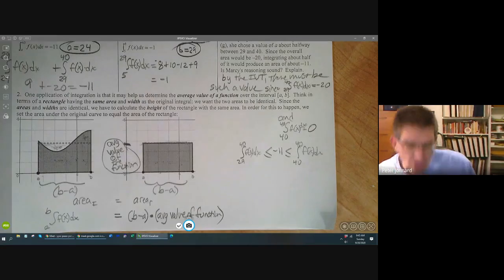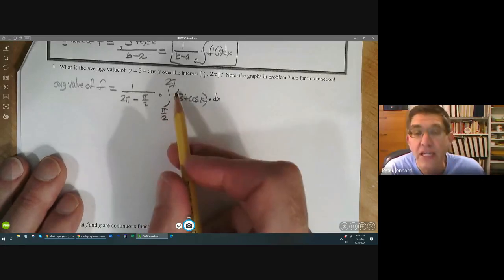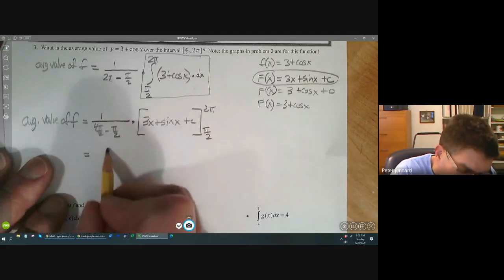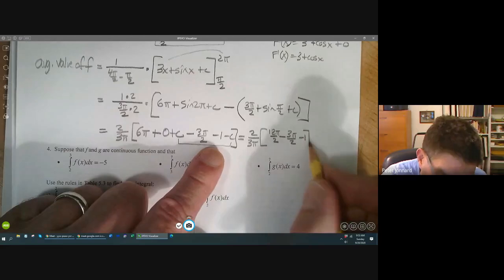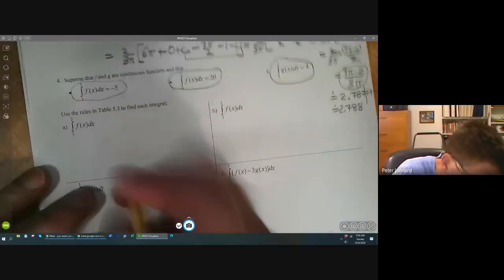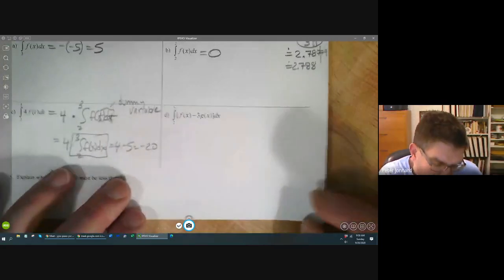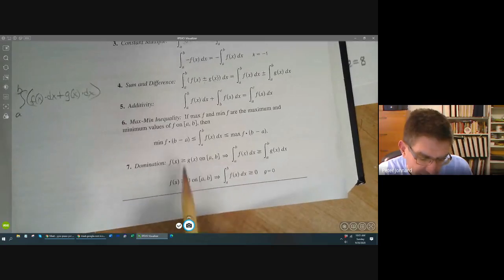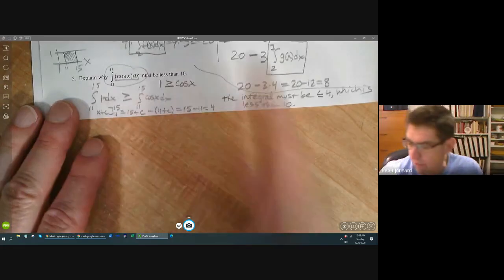5.3.v.2 Definite Integrals and Antiderivatives Video 2 of 2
This is the second of 2 videos for section 5.3 of the textbook Calculus: Graphical, Numerical, Algebraic by Finney, Demana, Waits, and Kennedy.  It's intended to help students with AP Calculus BC.